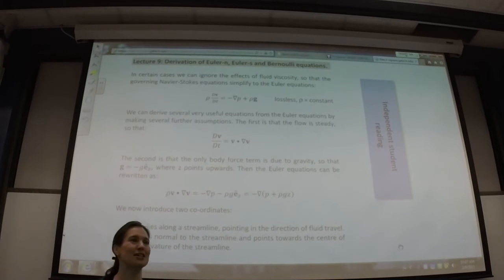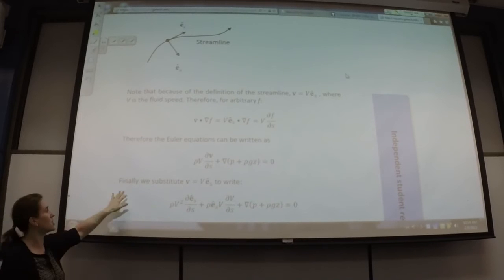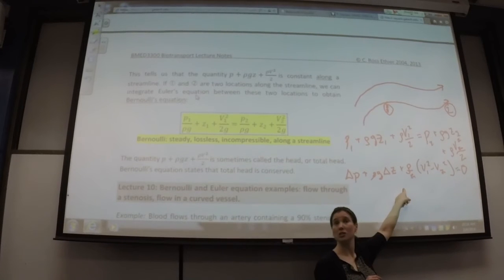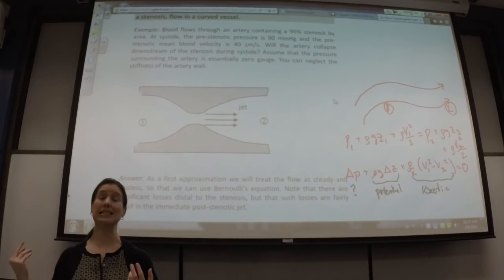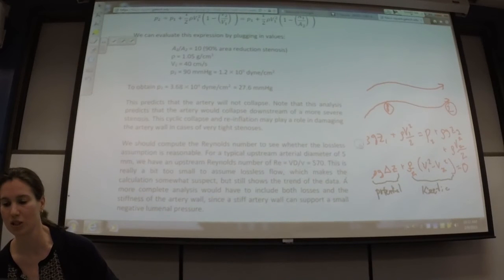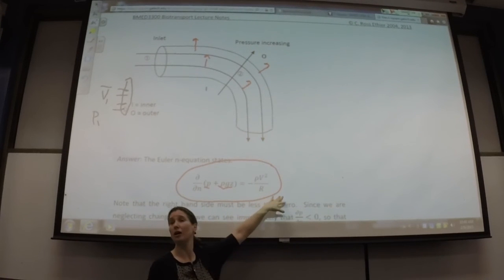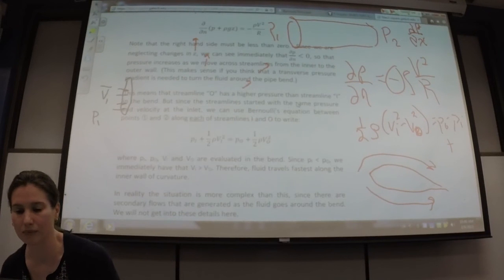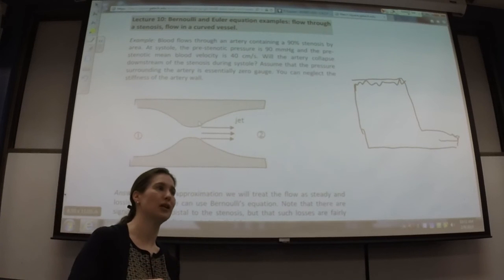BMED 3310 - Bernoulli's equation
Dr. Kemp's lecture on Bernoulli's equation.